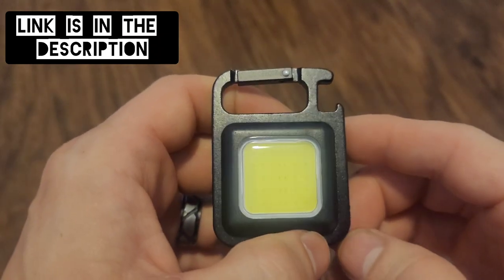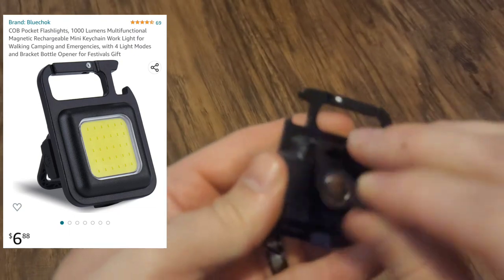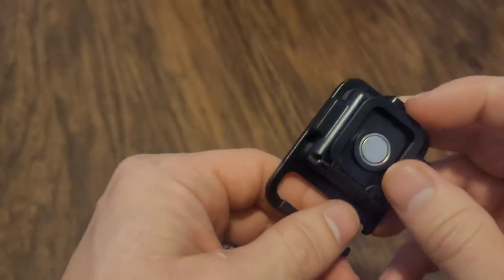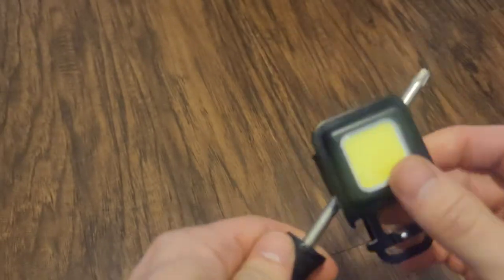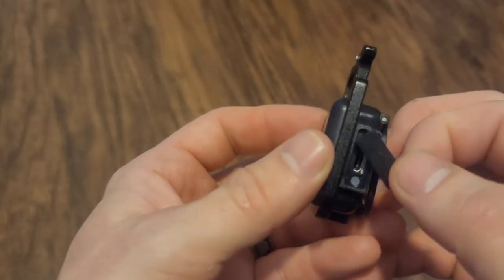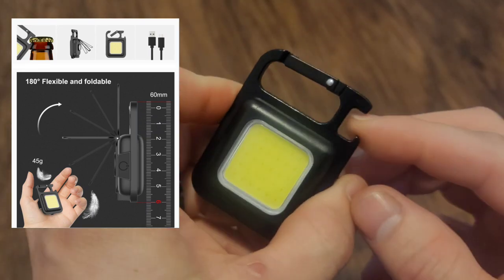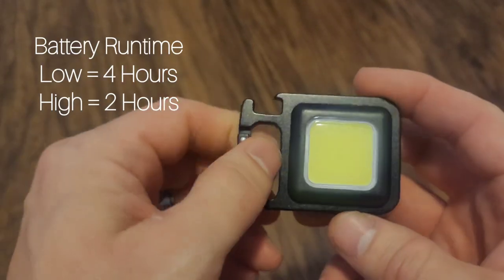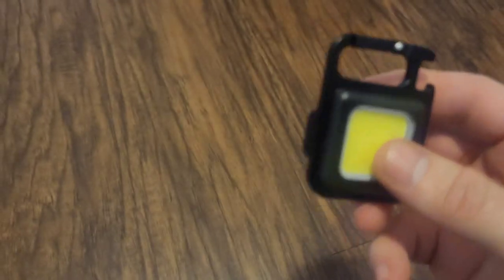Cheapest Flood/Flash Light. You Need One!